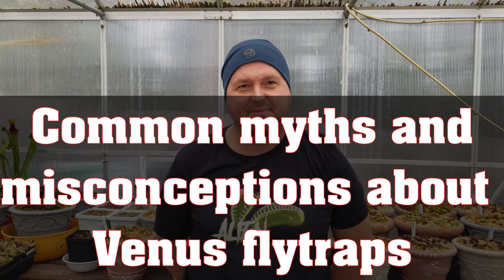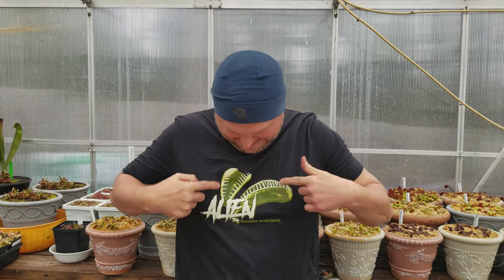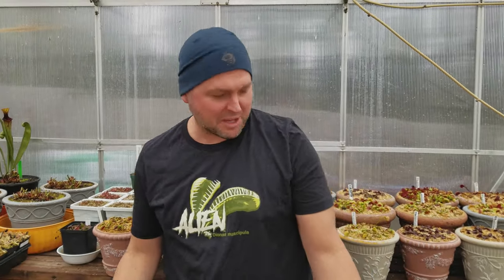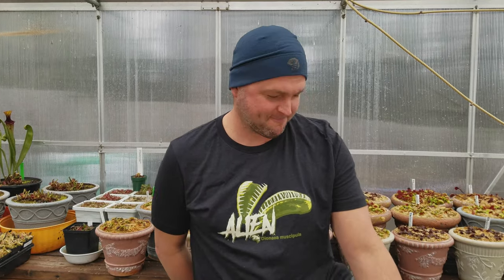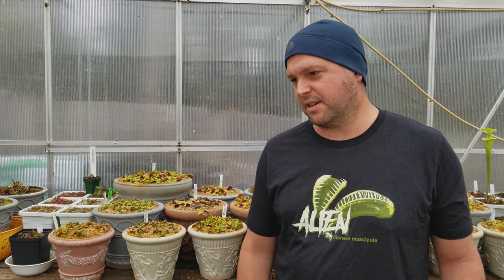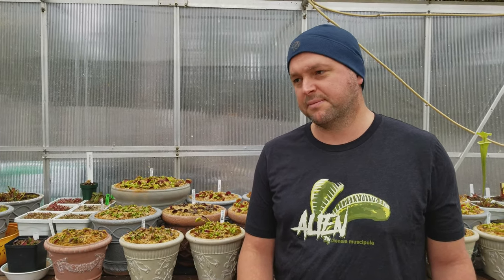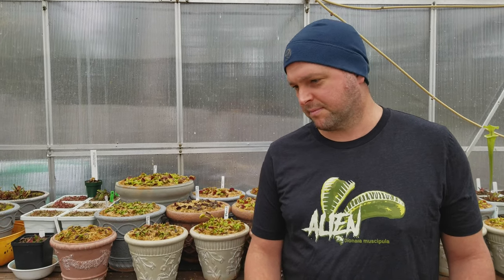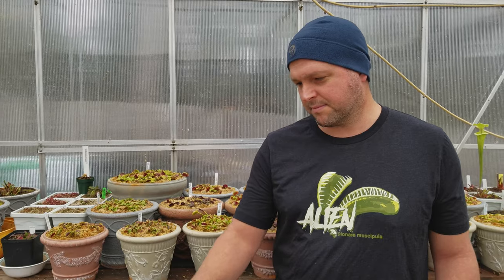Venus flytrap Myths and common misconceptions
Don't miss your chance to win a Jaws Venus flytrap from FlytrapStore.com!  Participate in the February FlytrapCare Forum photo contest!!: